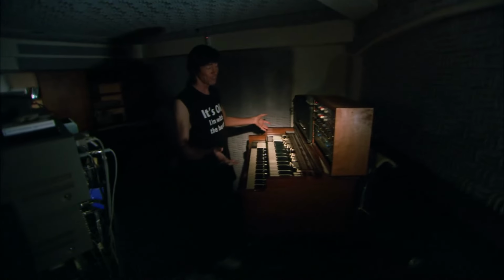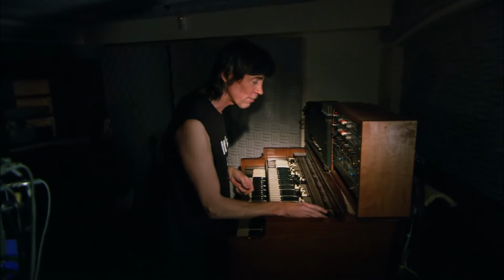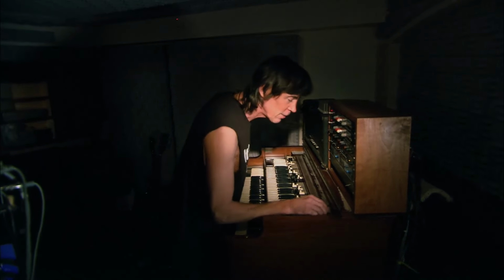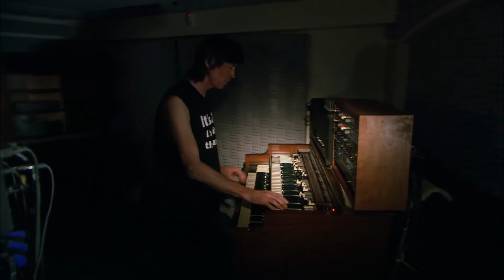Tom Scholz on His Hammond B3 Organ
Bonus clip from the Soundbreaking documentary.